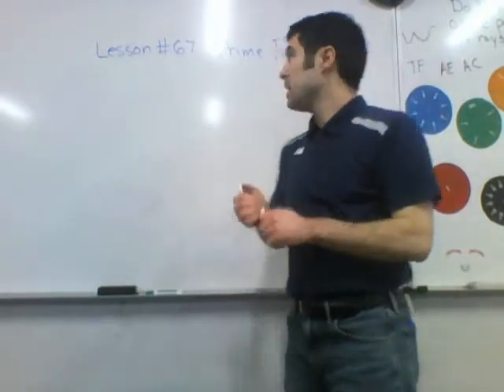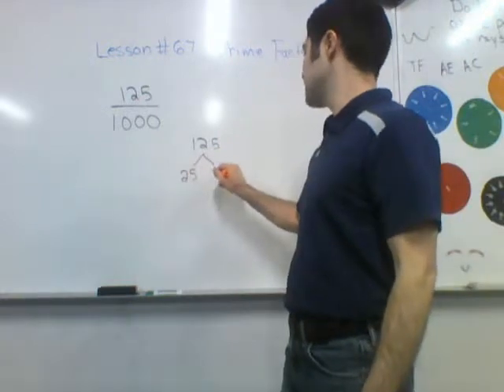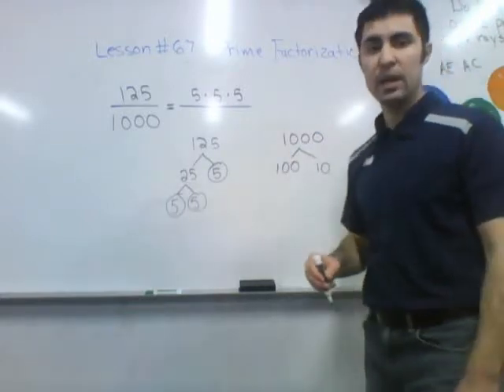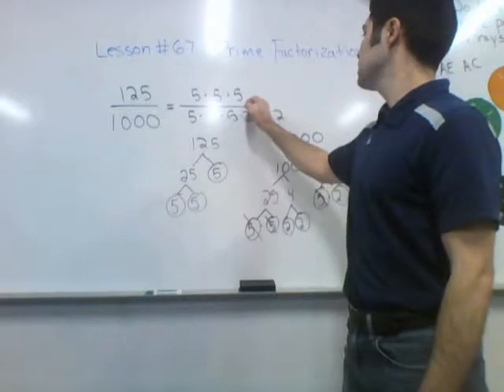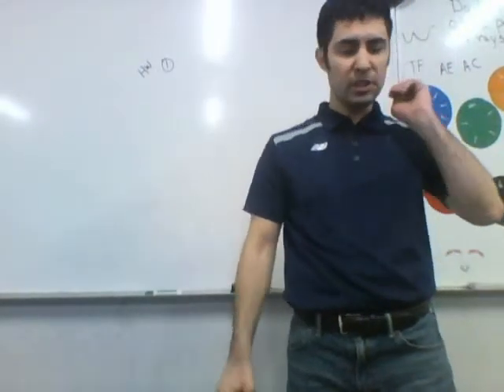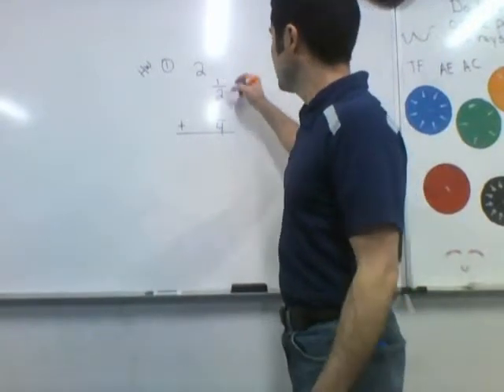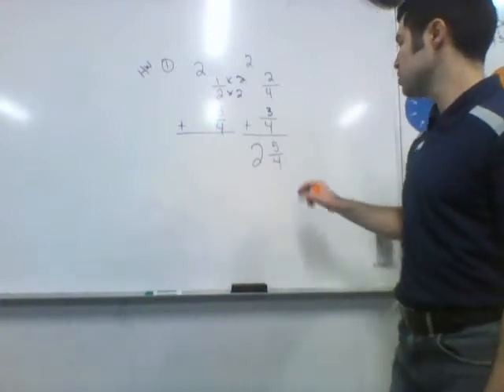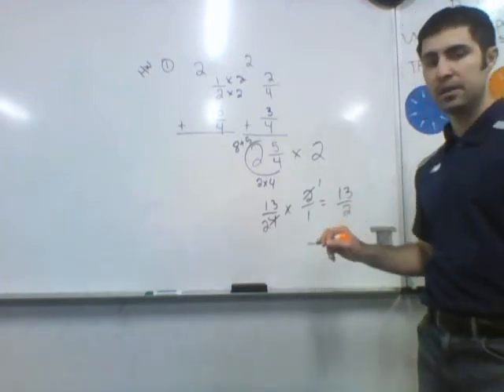Lesson #67 Reducing Fractions with Prime Factorization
Prime Numbers, Used to reduce fractions